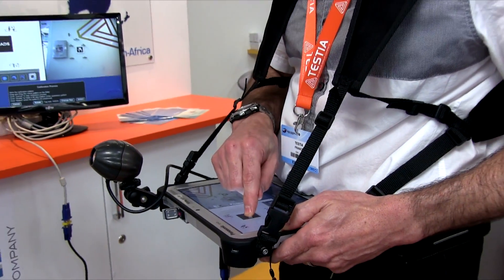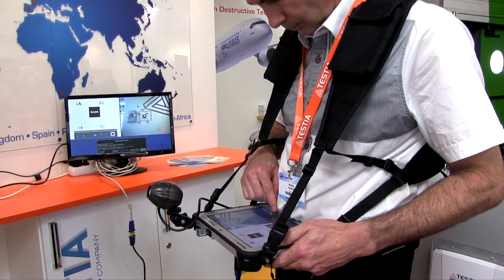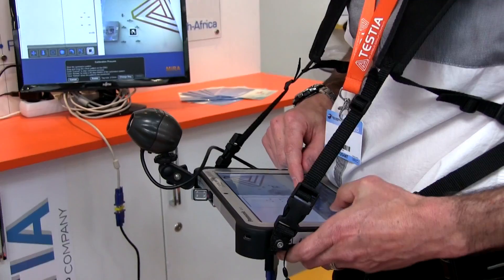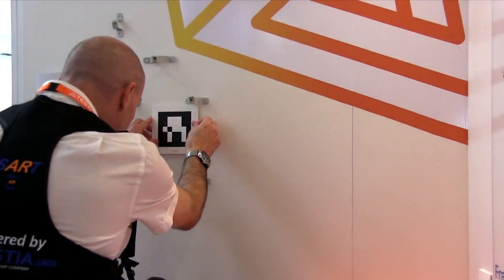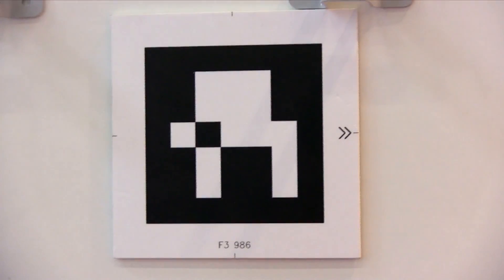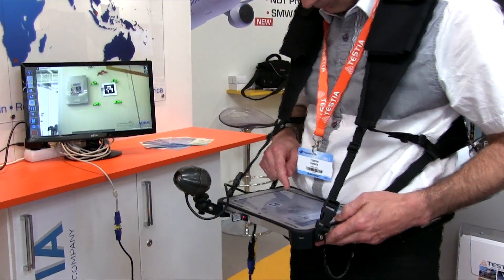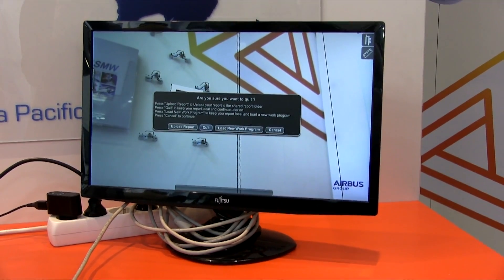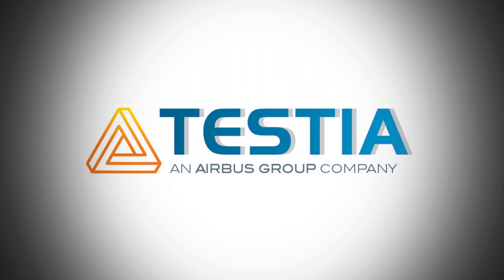SART - Augmented Reality Tool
SMW : Smart Mobile Worker